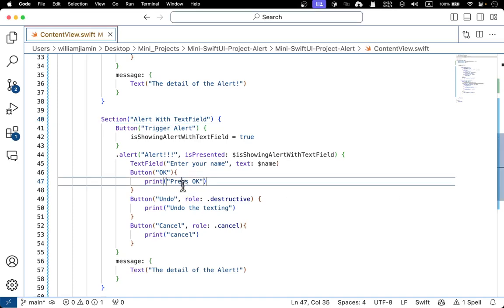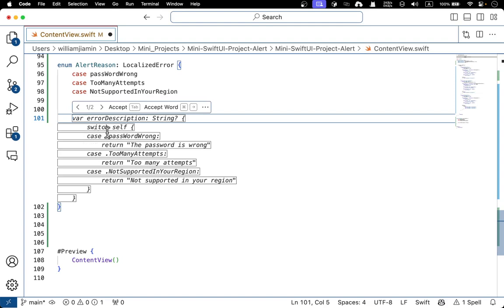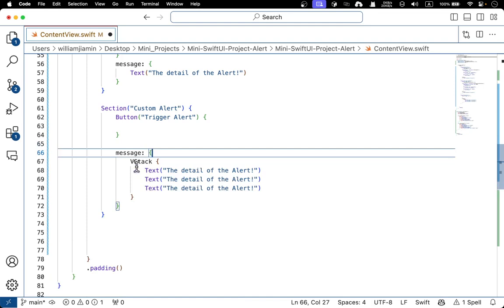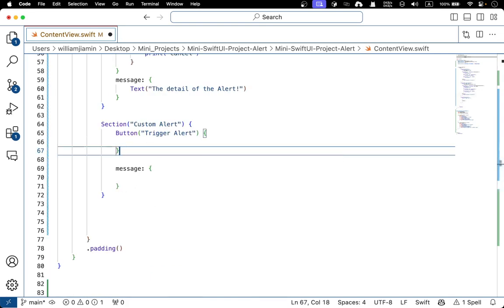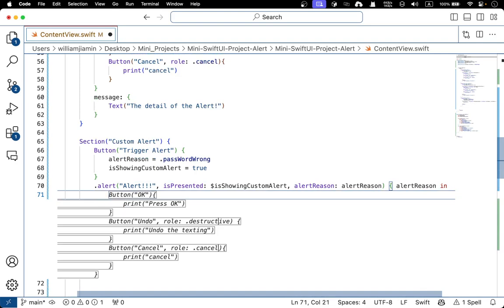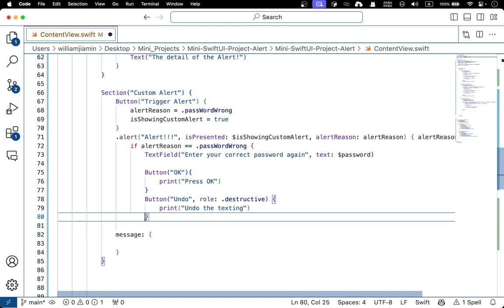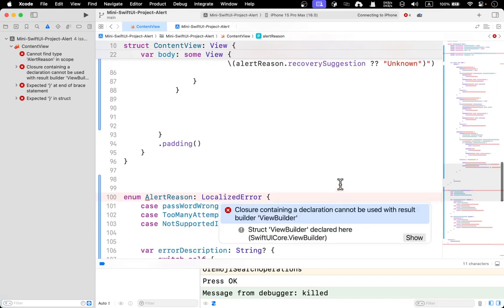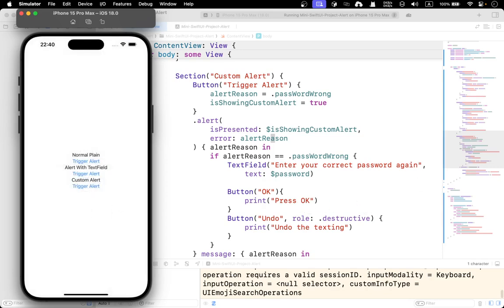SwiftUI Mini Project Alert Function PART 4